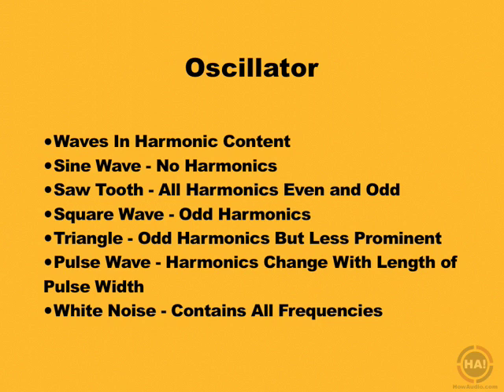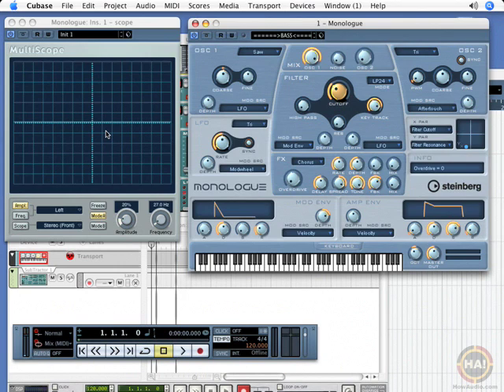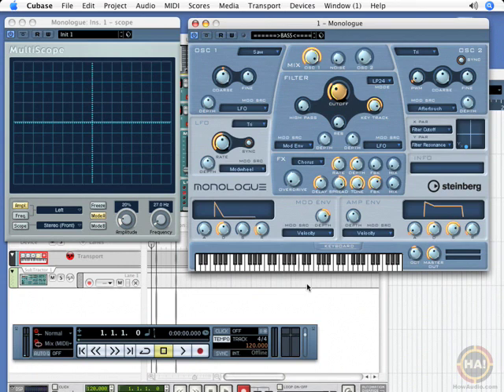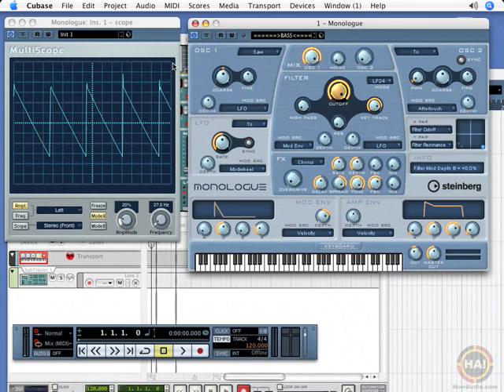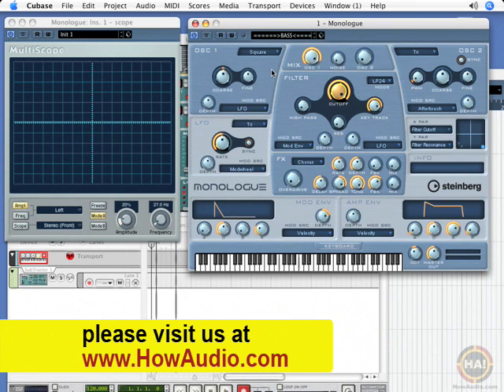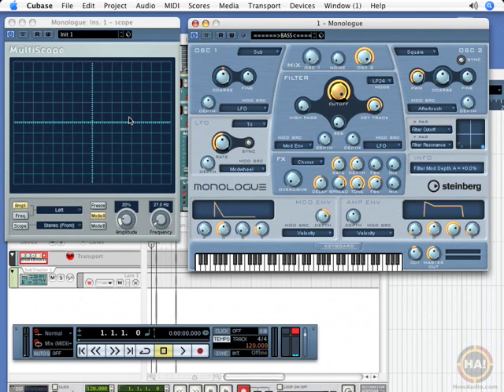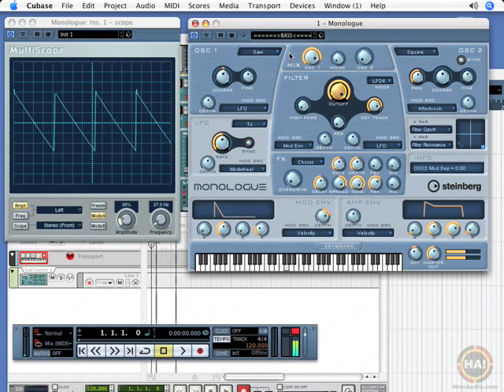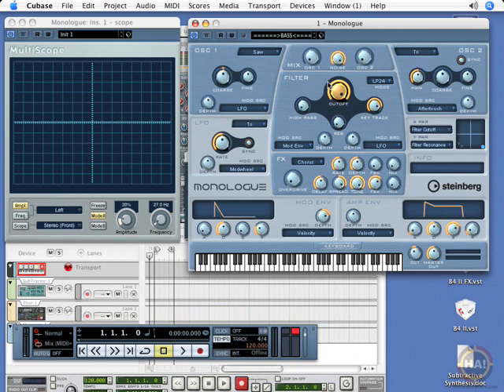Subtractive Synthesis : Wave types and Oscillator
What is the role of an Oscillator in a synthesizer?  What are the basic wave forms? What are frequencies?  There are lots of questions when it comes to constructing and deconstructing the sounds generated by synthesizers.  Taken from the HowAudio.com video tutorial Subtractive Synthesis, in this video clip David Alexander takes about the basic wave types and how they relate to oscillator of a synthesizer.  For more information about this and other video tutorials, please